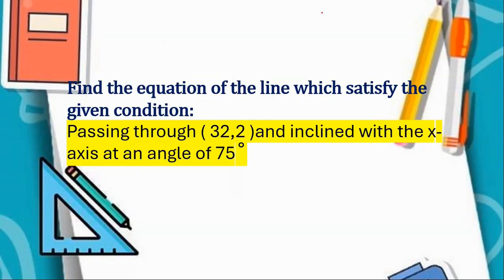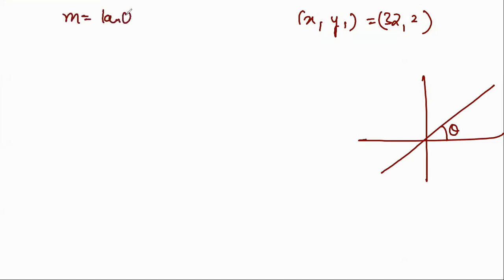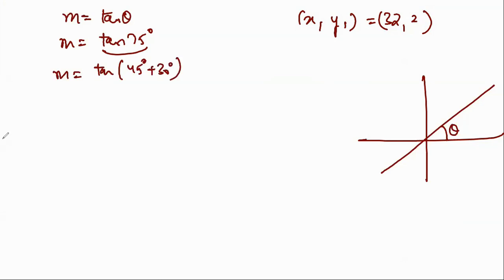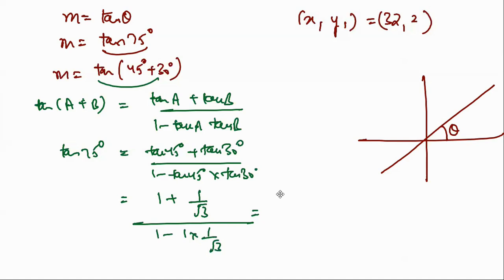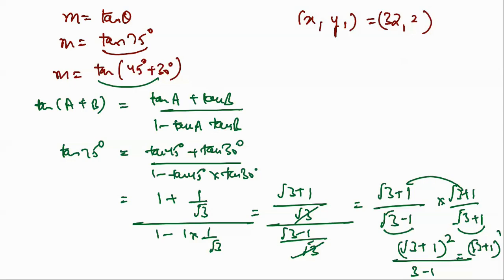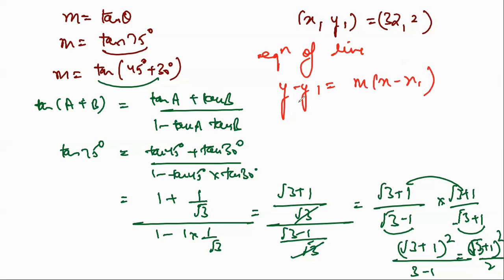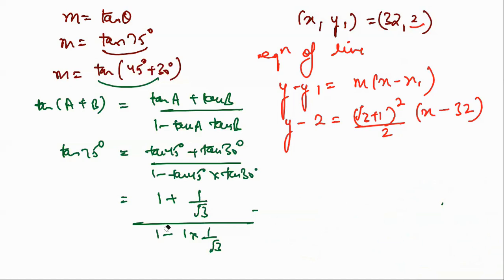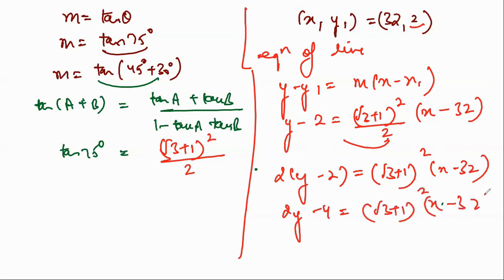Straight Lines | Chapter 10 | Maths | Intelligent Learners | By Swati G